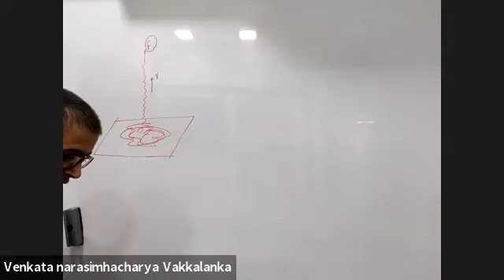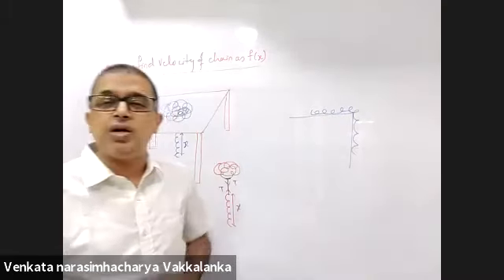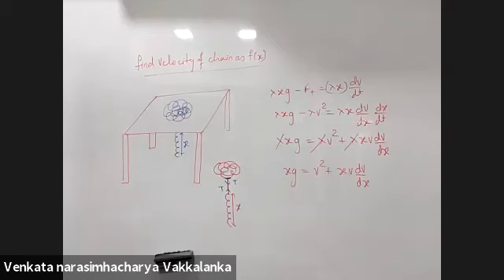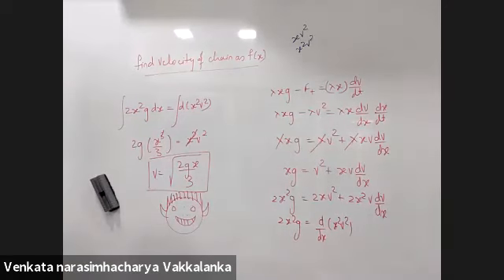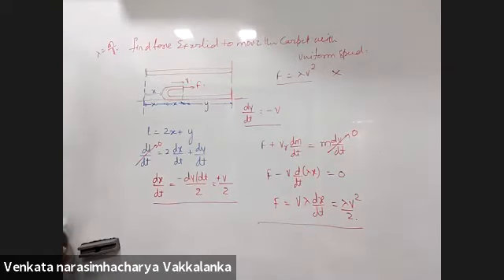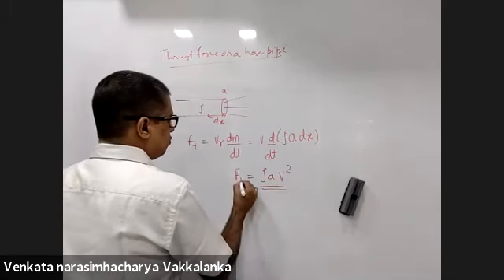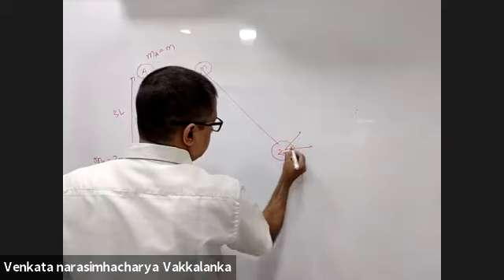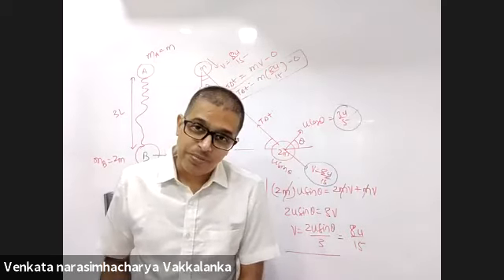conservation of momentum variable mass lec 2